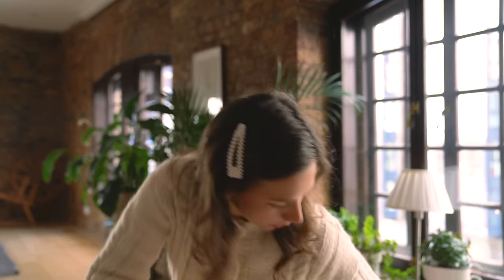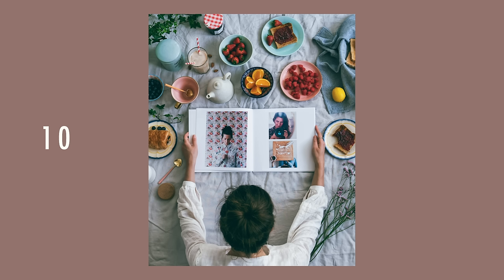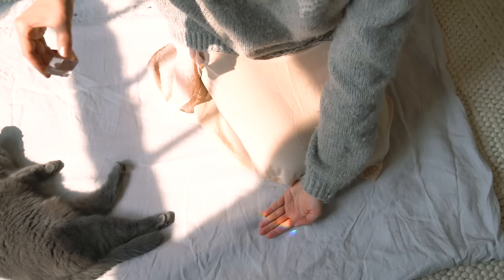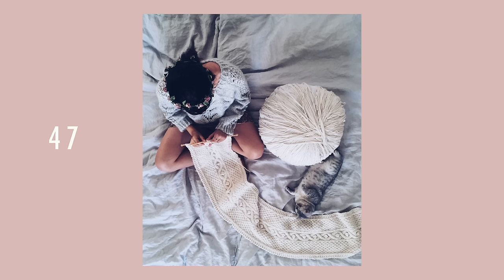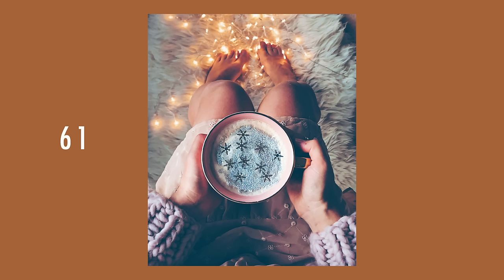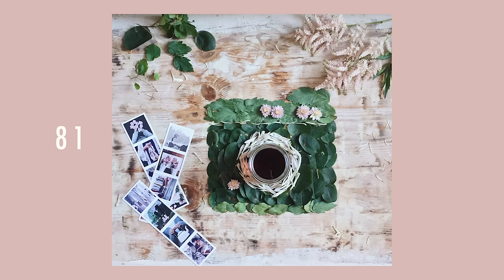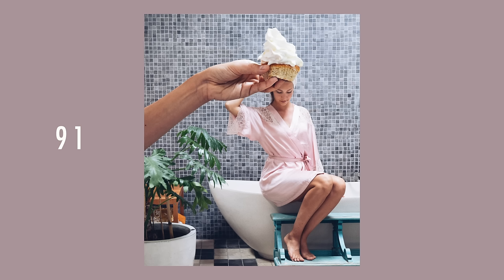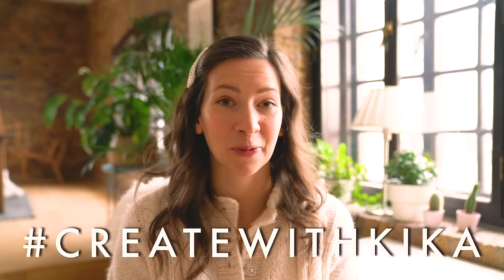100 CREATIVE PHOTOGRAPHY IDEAS AT HOME (using what you have)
In this video I'm sharing 100 creative photo ideas that you can do at home with what you have. Most of these photos are self portraits or have some human presence in them, and all of them are done indoors.

I love Spring but since I can't go out and take photos, I wanted to share these creative and fun photo ideas that you can experiment with at home. Taking photos can be a really nice way to immerse yourself in a creative project right now, and turning your home into a photo studio and finding the best spots to capture some moments can bring a lot of joy :)

Having some photos that you are proud of and want to share is a nice way to stay connected with the outside world and discovering hidden potential in the surroundings around you.

A lot of these photo ideas are of small quiet moments, so even if you don't feel so inspired by your environment focusing on small details can still give you some beautiful results and photo gems :)

Stay healthy & safe!

Xx Kika 🦌